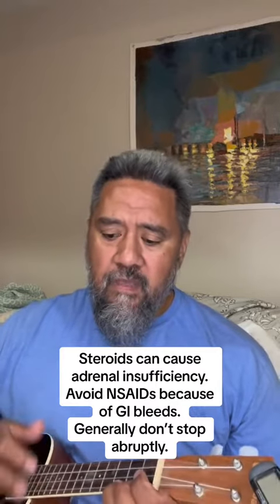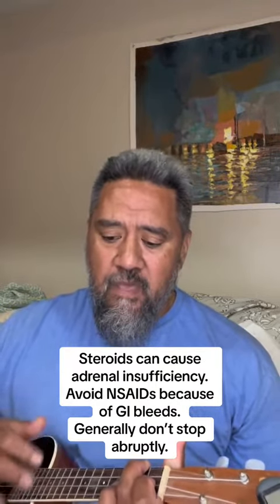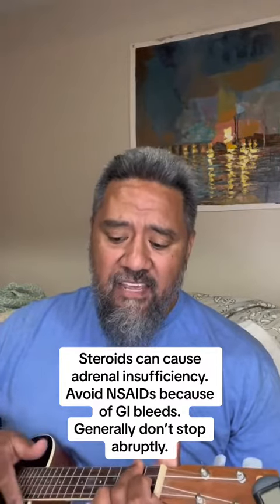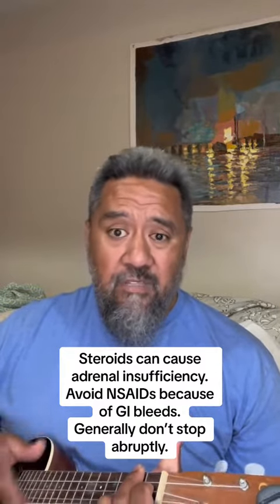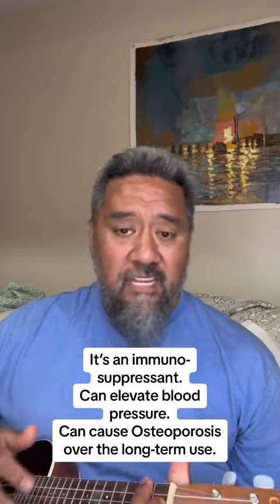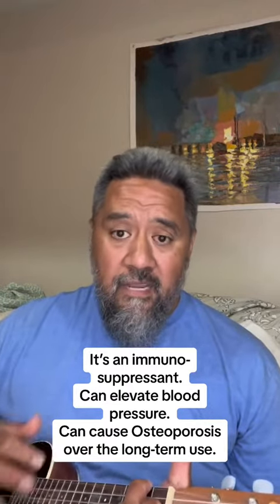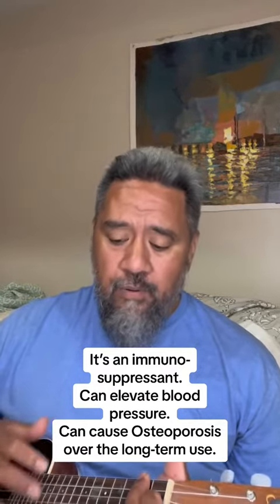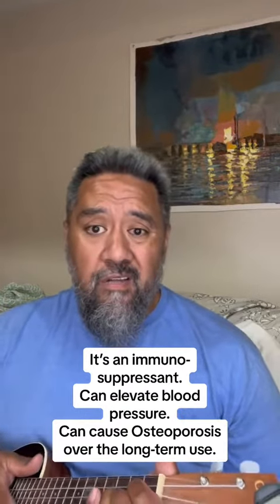Steroid Song-Best Way to Learn About Steroids